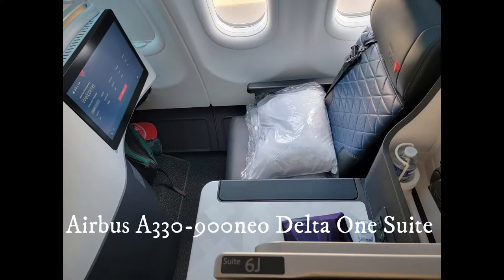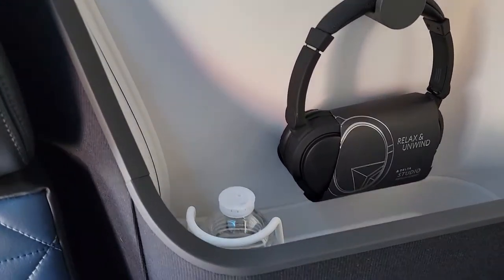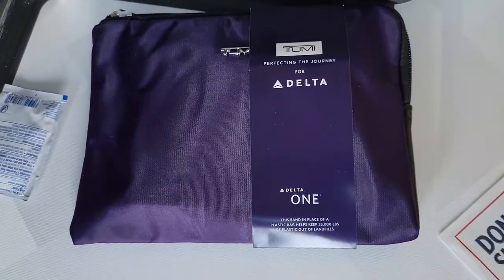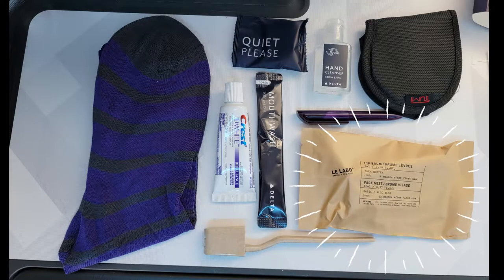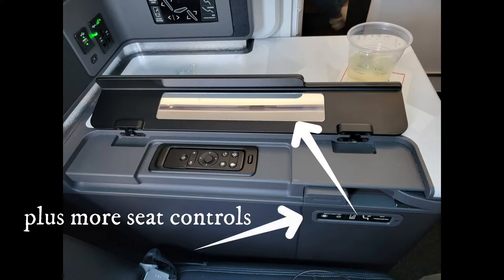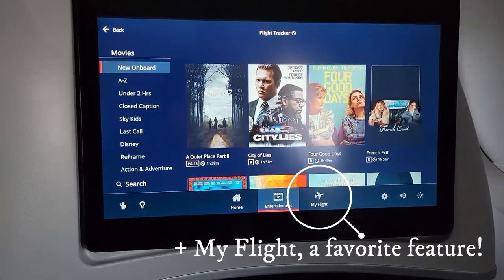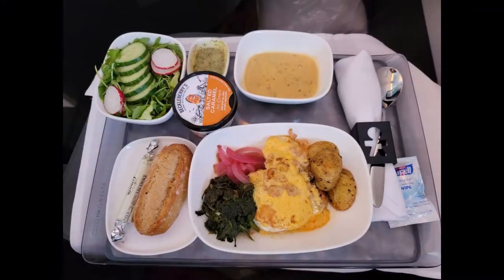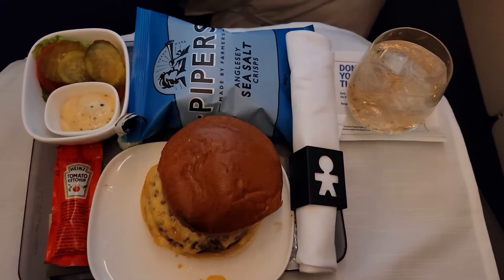Airbus A330 900neo Delta One Suites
Now that I've flown Delta One lay flat Business Class seats, I can't imagine a long haul flight any other way!  Watch as I press all the buttons, plus get my review on the food as well!

▬▬▬▬▬ Related Links ▬▬▬▬▬
🔥 In this video:
Backpack with daypack
Neck pillow
Bad hair day hat
Packing cubes
Shoe bags
Fanny pack -
Bullet journal
Passport wallet
Samsung S21 Ultra
Camera mic
Clip on lens & filters
3.5mm corded earbuds
Camera card wallet
Card reader
Portable external SSD
Phone gimbal
Birding binoculars
Lens blower brush
Microfiber towels
Portable charger
International travel adapter
FLEX stand
AviatorUSA jeans
White blouse
Safari hat
Lighted beanie
Packable puffer coat
Packable rain jacket
Electronics gloves
Waist wallet
Neck buffs
Paris scarf
Safari boots
TEVA quilted shoes
Oakley polarized sunglasses
Travel readers
Sleeved swimsuit
Nightie
ColourPop palette
Laura Geller blush
Makeup brush holder
Tinted sunscreen
Silicone earplugs
Chewable melatonin
No Jet Lag